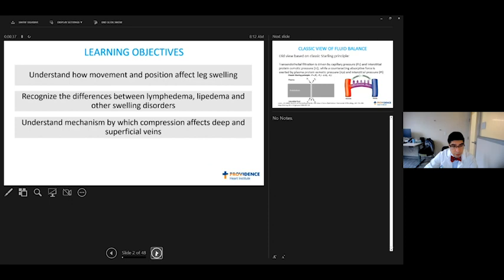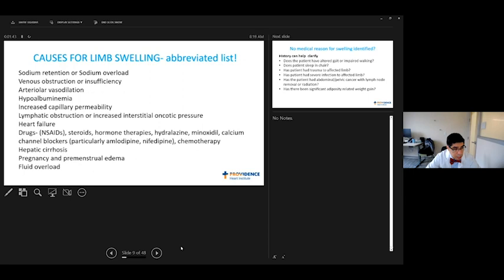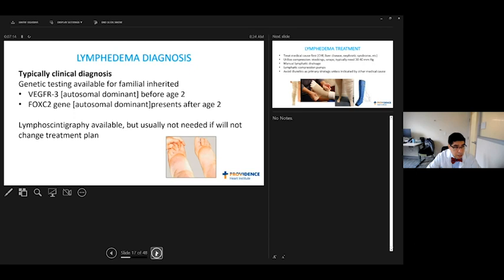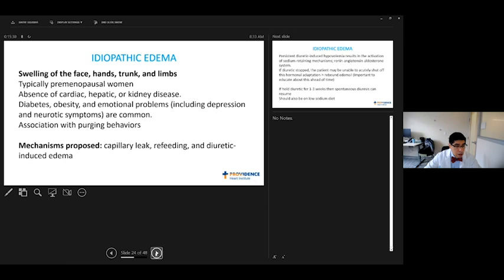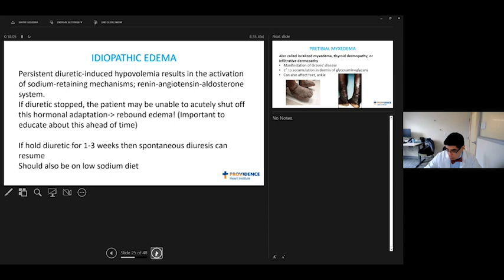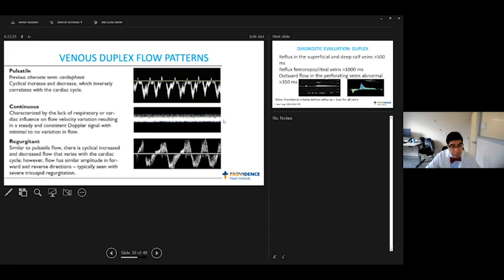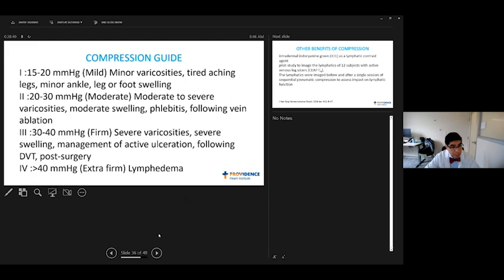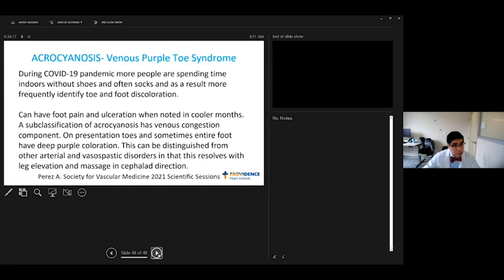03 07 23 Lower Extremity Swelling: Updates in Diagnosis and Management